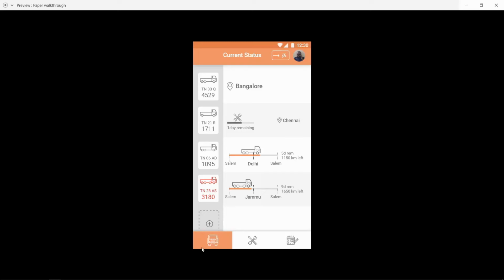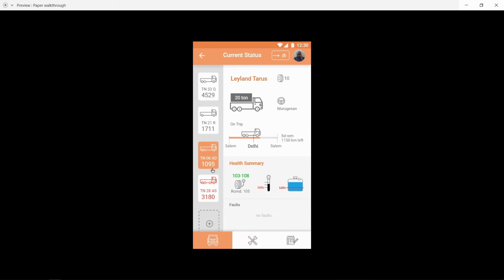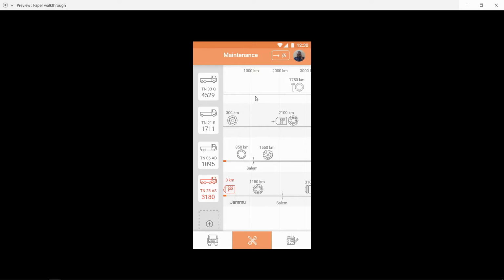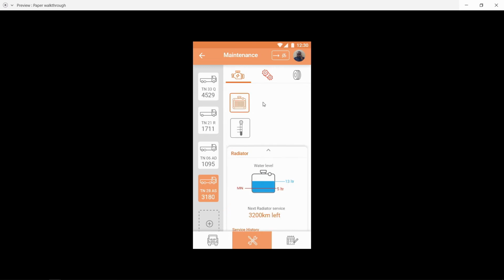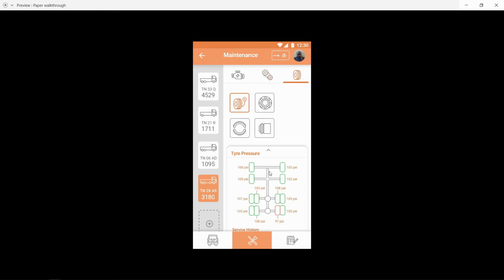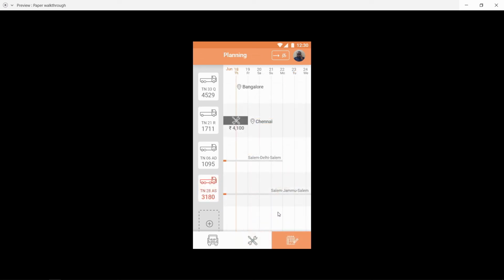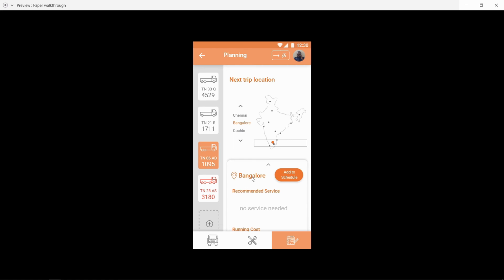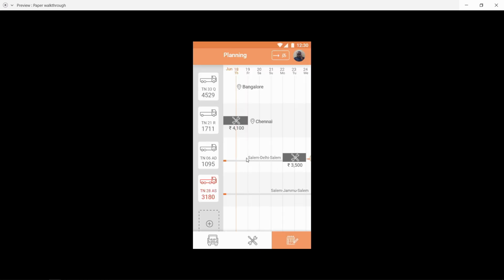Final sceens walkthrough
Part of smartphone-based health and usage monitoring interface design project for trucks